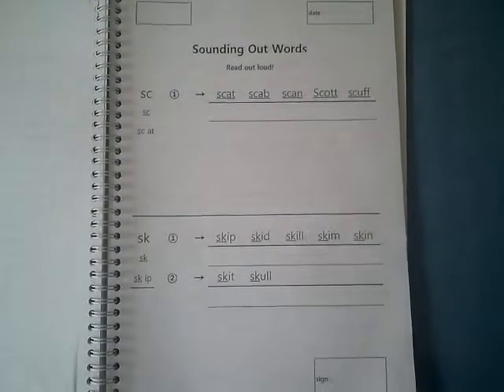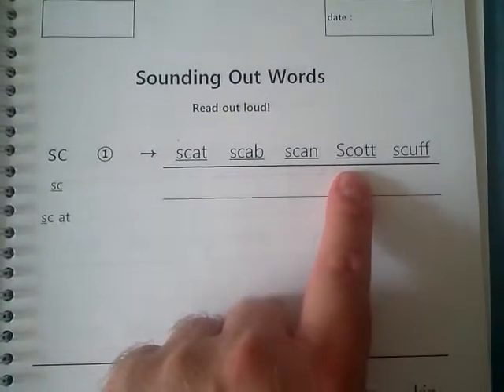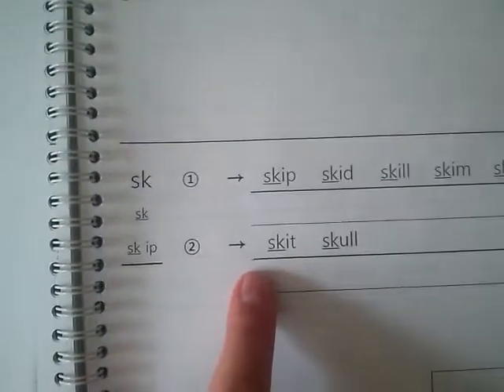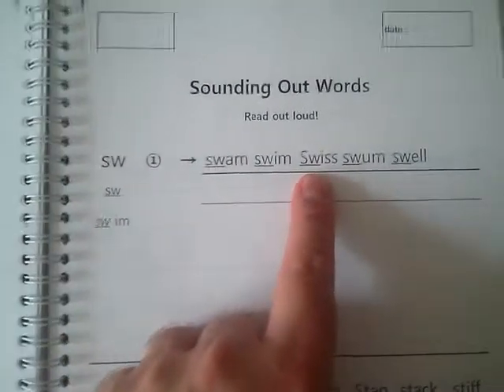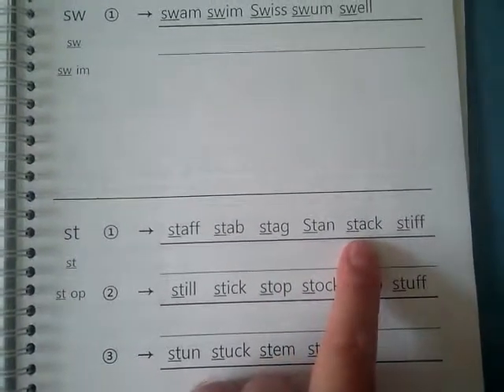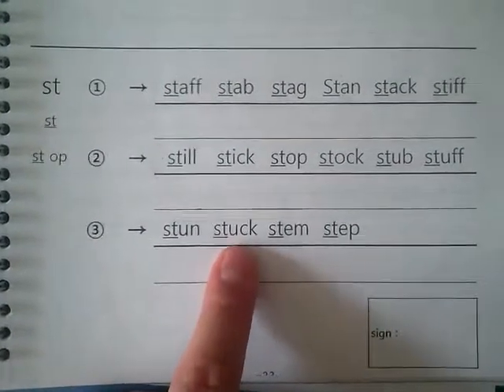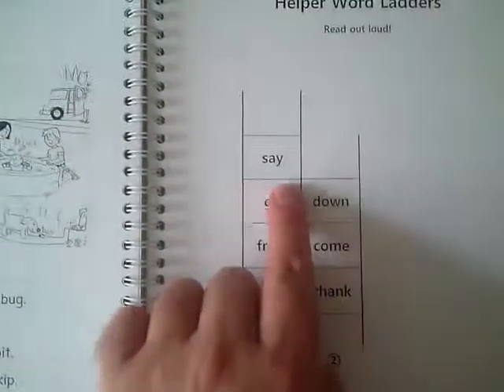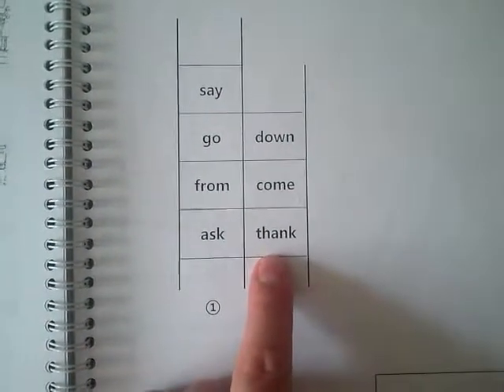Orange WB p21+23+27